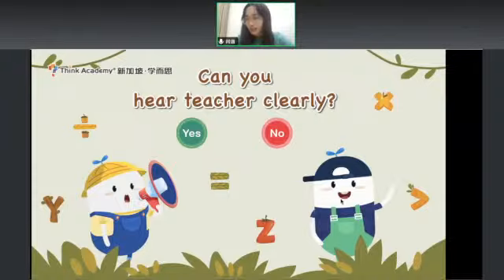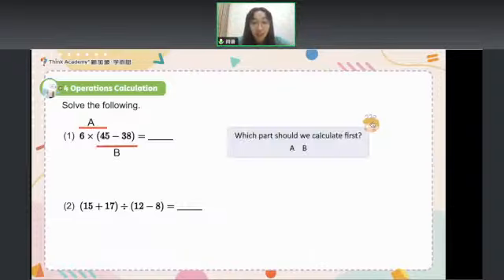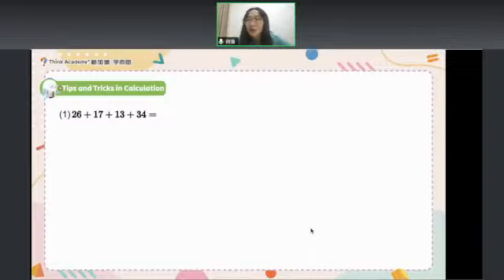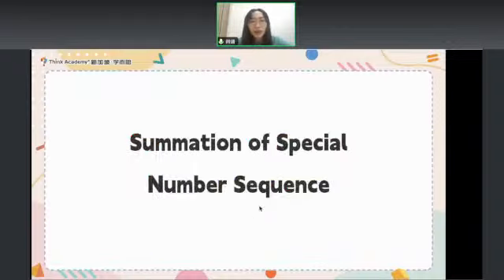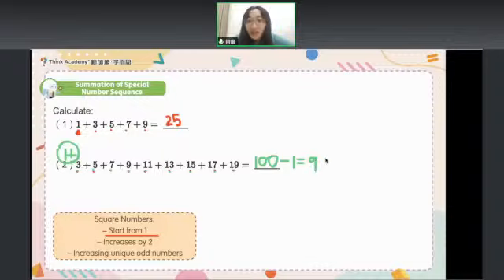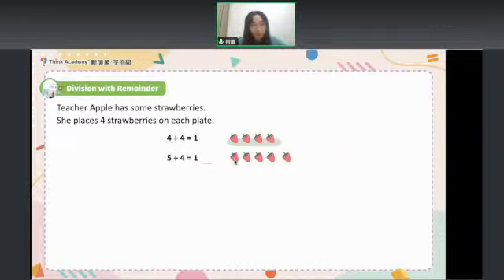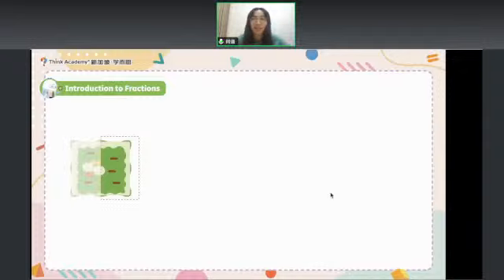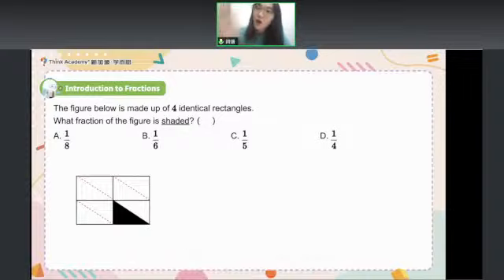2024 Online December Math Camp - 2024 P2